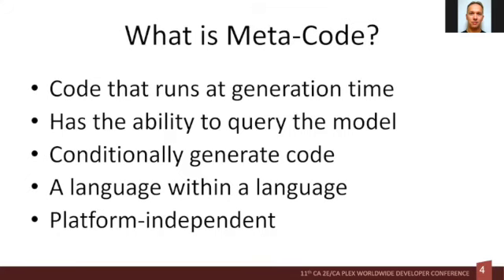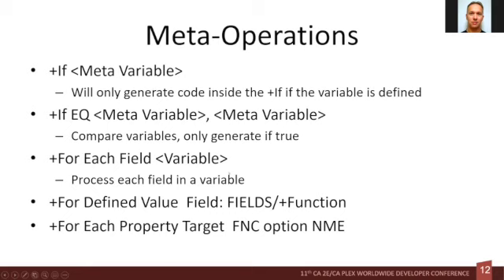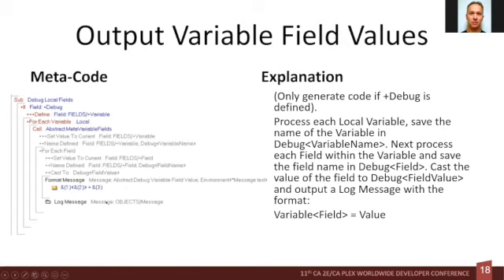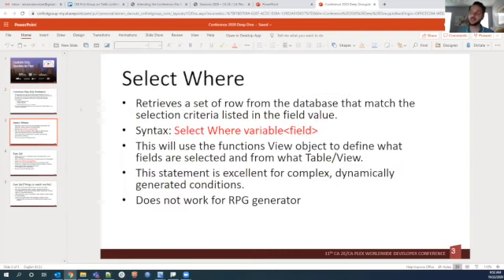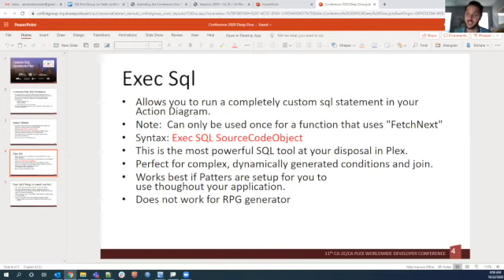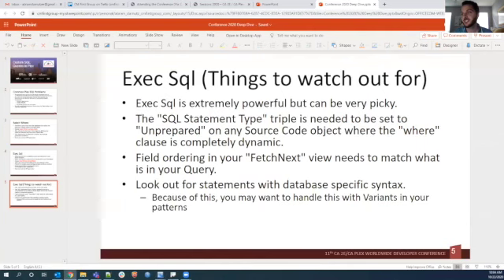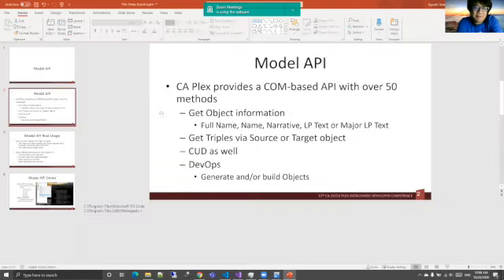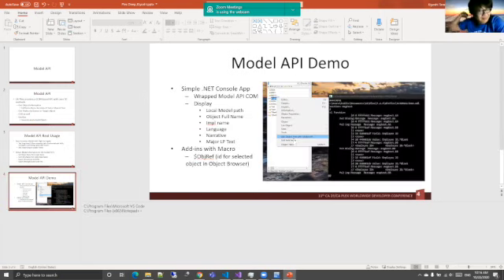CA Plex Deep Dive Lightning Talks